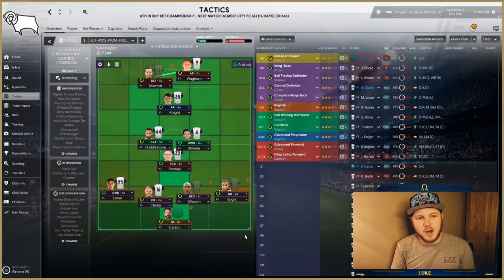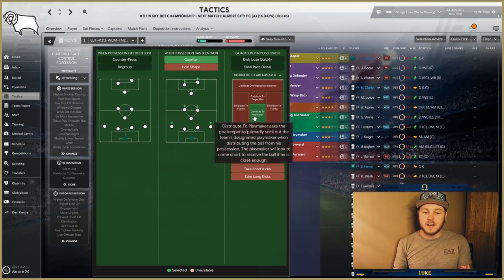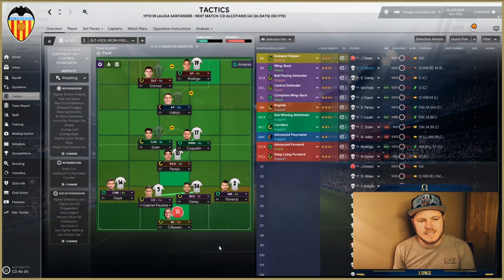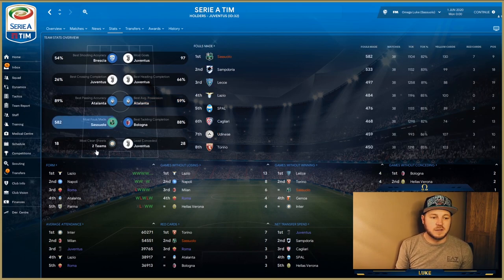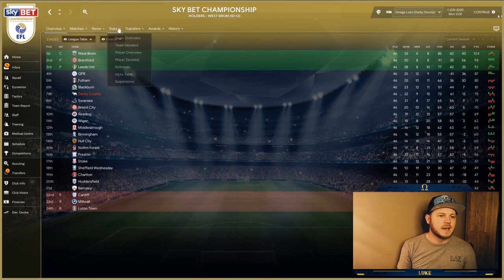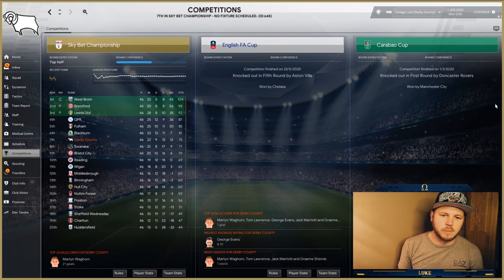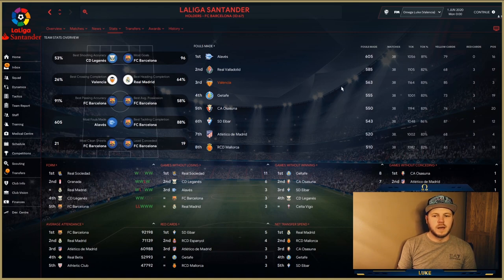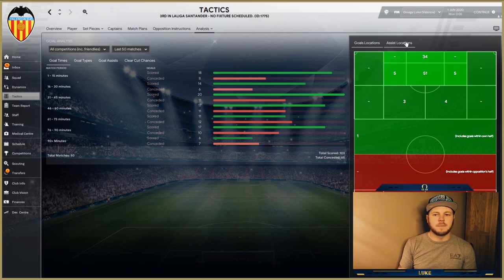Is the Regista the best DM role around? | FM20 Narrow Diamond Ancelotti's Milan Tactic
Today we look at this tactic that is based around the 2000's Ancelotti AC Milan side